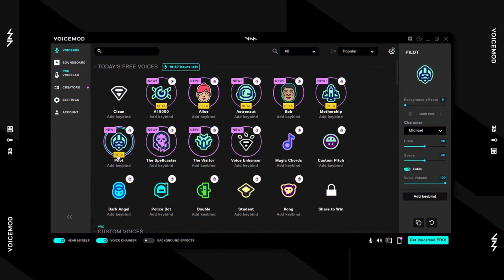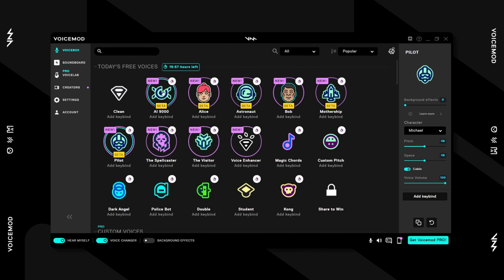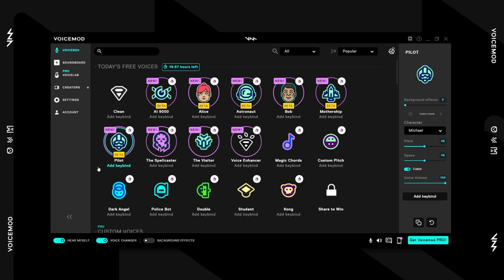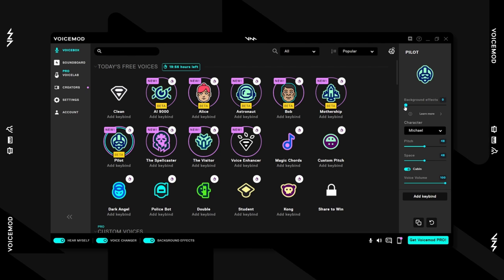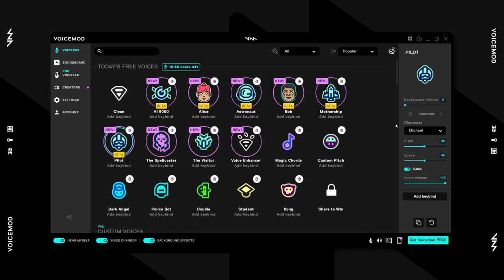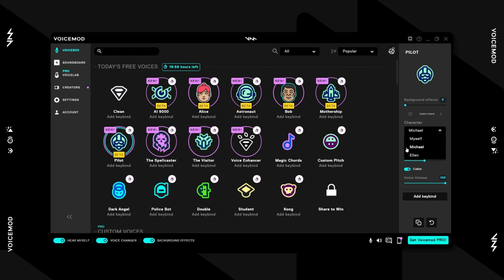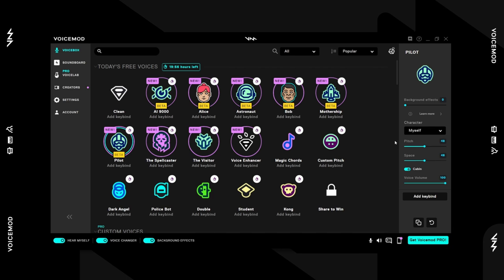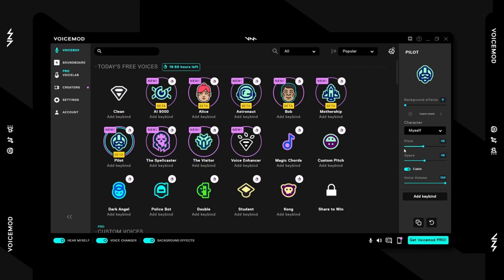Pilot AI Voice Changer & Sound Effect. Speak as Maverick in Top Gun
Do you want to feel like Maverick in Top Gun when you talk to your friends in DIscord or play online? It's time to start using Voicemod's AI voice changer, which includes the fabulous Pilot voice.